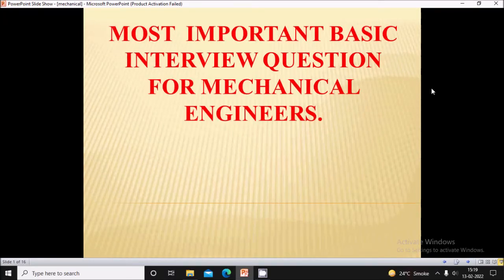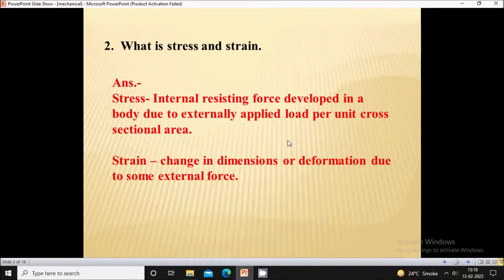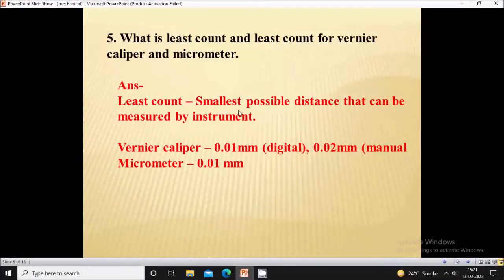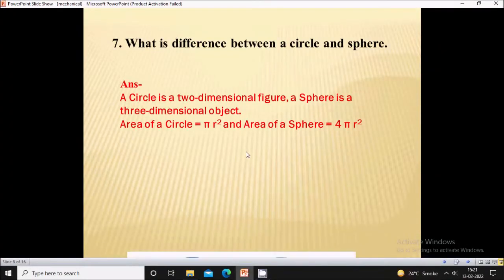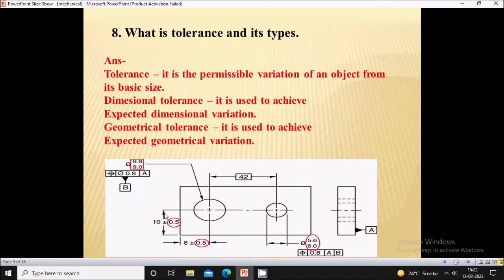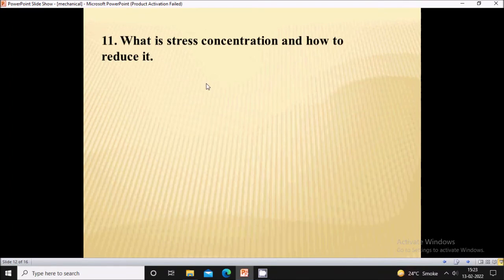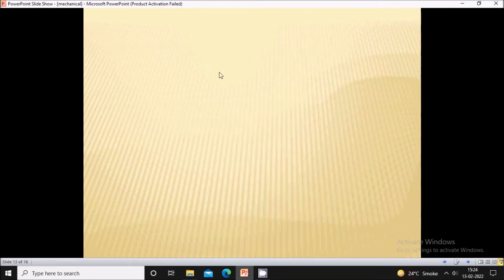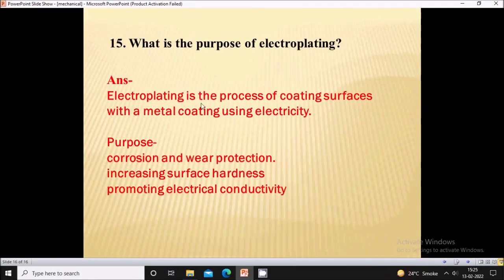Mechanical Engineering Interview Question and Answer.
In this video i have covered basic technical mechanical engineering interview question and answers. helpful for freshers in campus placement interviews for diploma and engineers